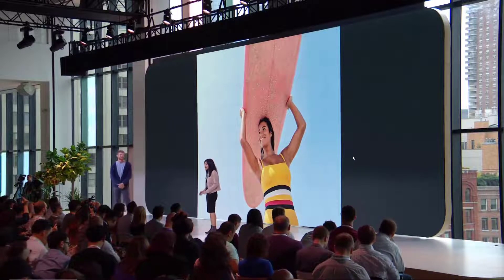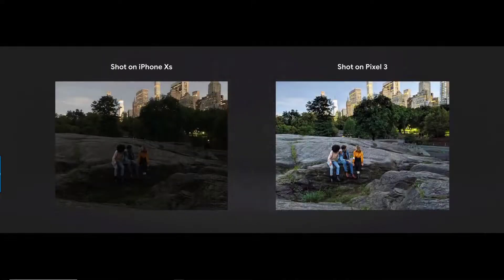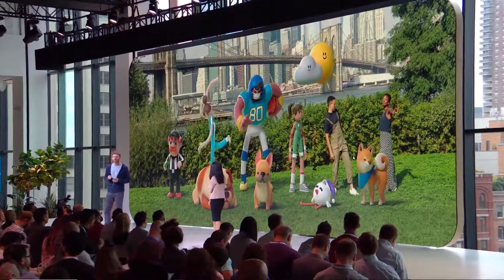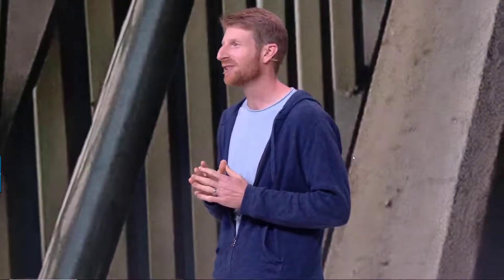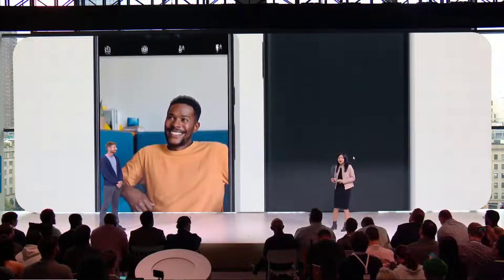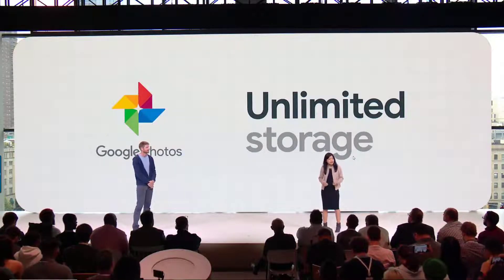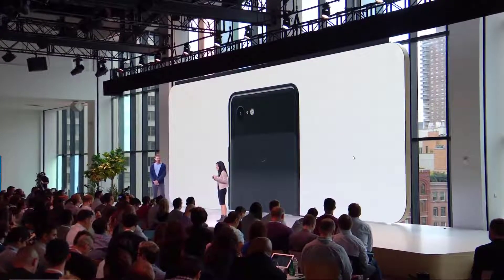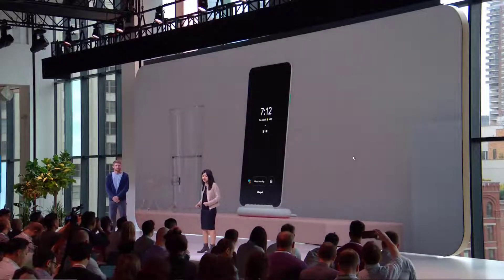Google Pixel 3 and pixel3 xl launch event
Enjoy the Google Pixel 3 and pixel 3 xl launch event!